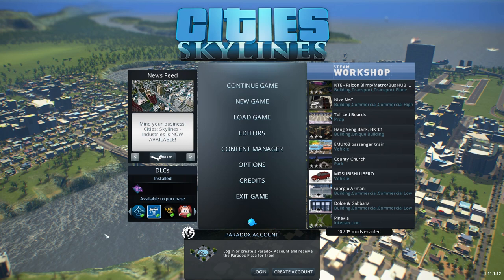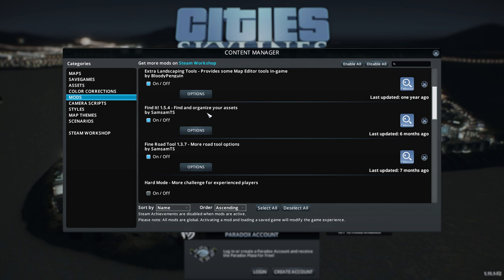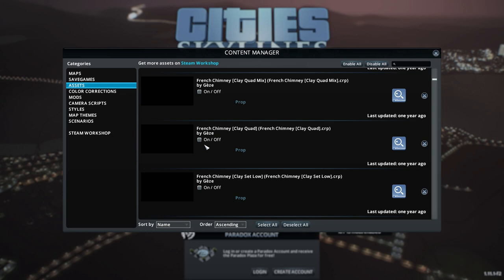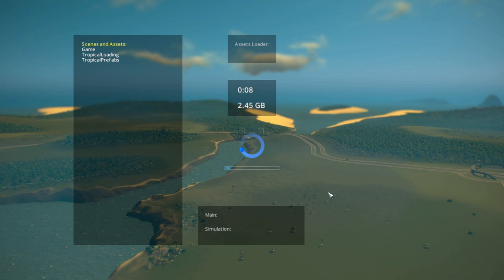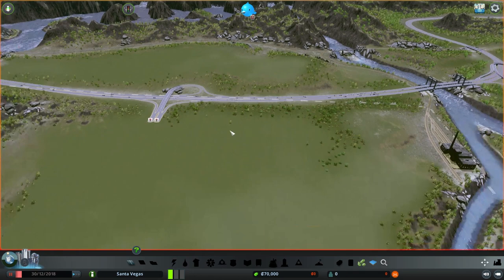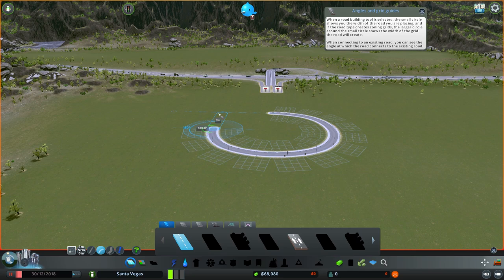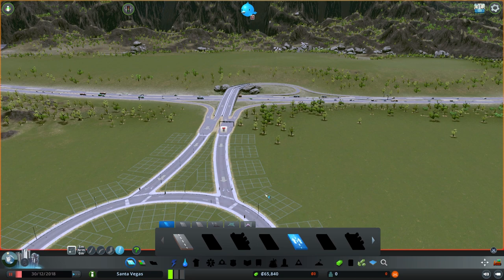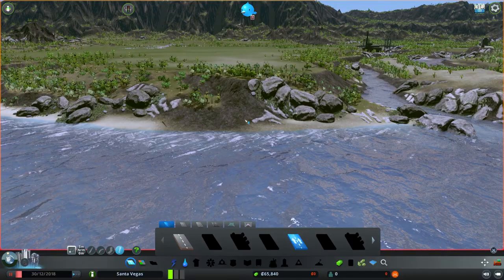Humble Beginnings | Let's Play Cities Skylines | Modded | 1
Gul Damar
AusNaminator
Masterdude94
Will Robins
Shadowslily
Khan1984
Caesars_Legion
Mark Neel
Copyist - KFC
Maxwell Richards
VanguardGaming
trickydickie
Snake Plissken
Battleship Bismarck
Draken
Alexander straker
Lawrence Scales
Ruben Bergmann
Tom Robertson
Weyoun XVII
Geoffrey Doig
Psychogold
Arran Dobbins
Masterchief9732